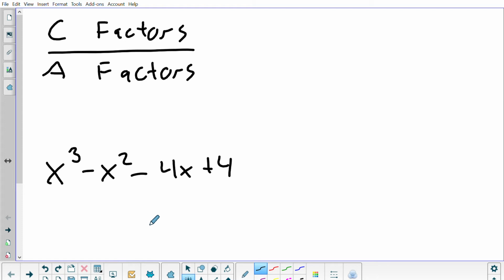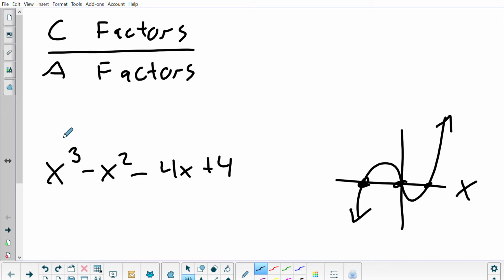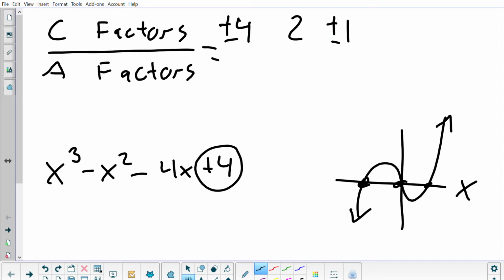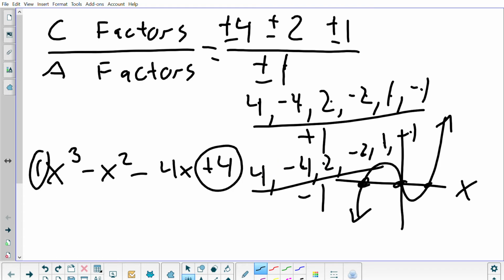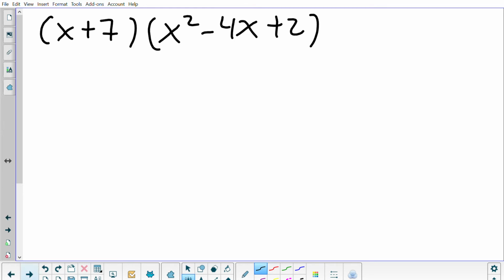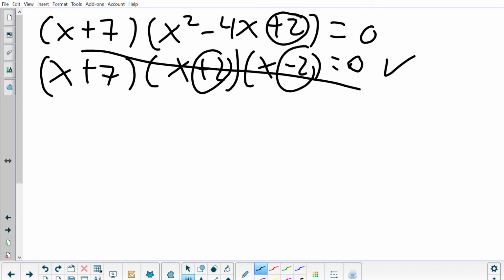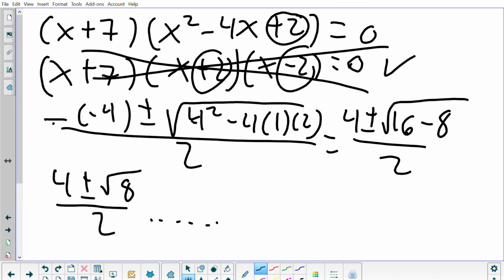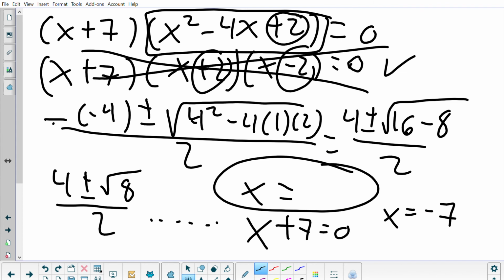cat 3 4 zeros of polynomials